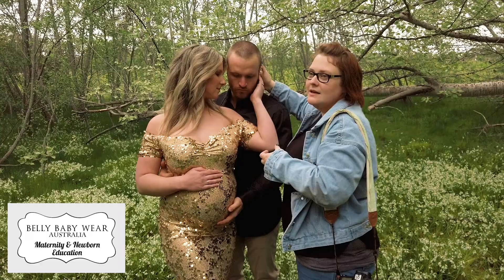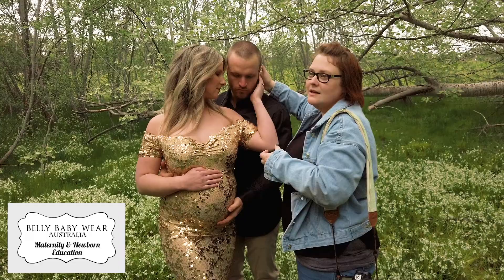Mastery Workshop with Emma Baker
Learn hands on, transitional posing in a studio and on location environment in the heart of Ballarat VIC with Emma Baker from Aurora Joy Photography hosted by Belly Baby Wear Australia
These new four hour workshops will take your maternity work to the next level!
Students will be able to work with models on gowns and materials using transitional posing methods.
You will be able to use all images in your Portfolio and will leave confident in maternity natural light work.
At 4pm we will meet at a Studio and work with studio lighting, then venture to a  near outdoor location at 6:30pm where we will be shooting with natural  light on sunset, finishing at 8pm.